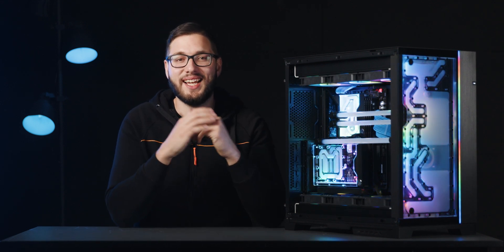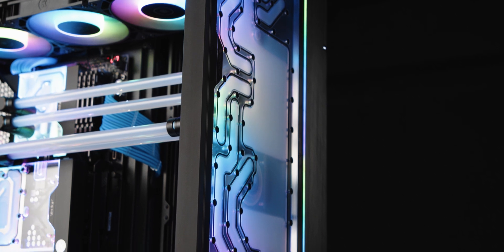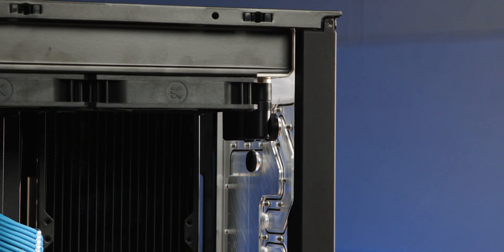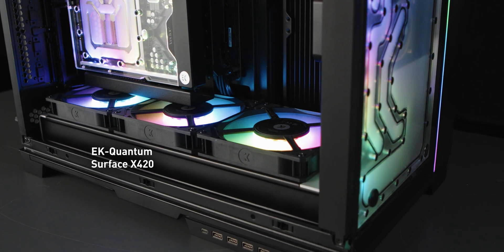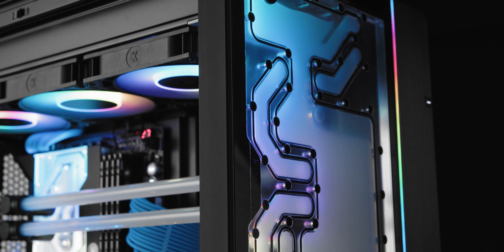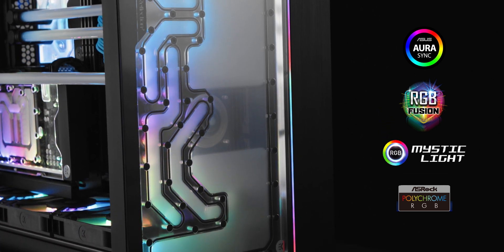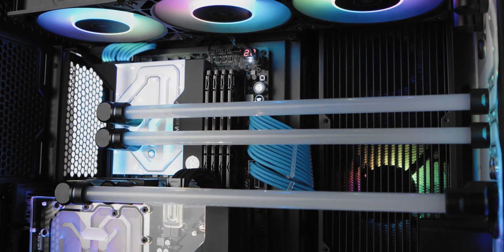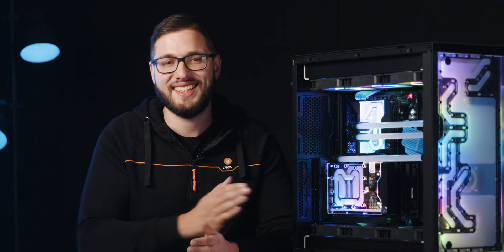ONE Distribution Plate for TWO PC Build Configurations in the Lian Li O11D EVO XL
Welcome to the cutting-edge of custom PC building! In this video, we take a closer look at the amazing features and tech behind the EK-Quantum Reflection² PC-O11D EVO XL distribution plate. Join us as we discover all that this distribution plate has to offer, including its ability to support up to 3x 420mm radiators and its ability to work in an INVERTED case layout. With its incredible engineering and design, this is one piece of hardware for the Lian Li O11 Dynamic EVO XL you won't want to miss!